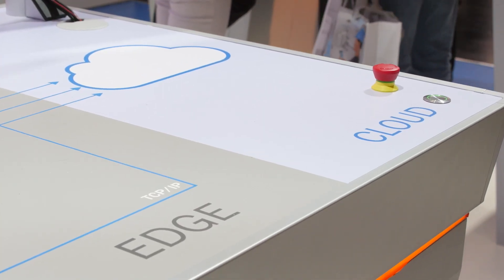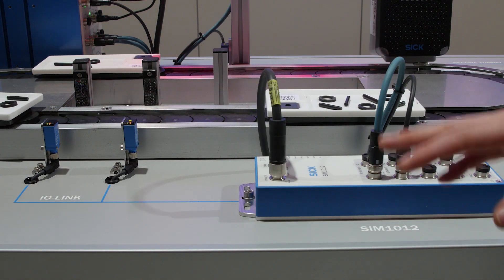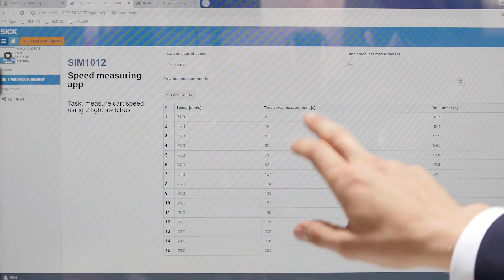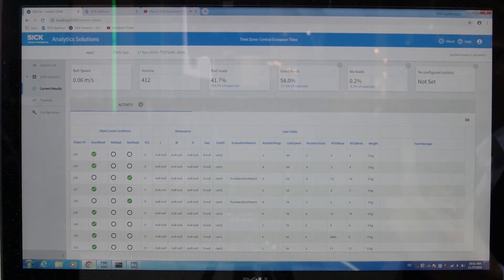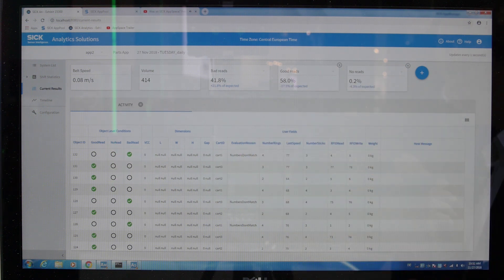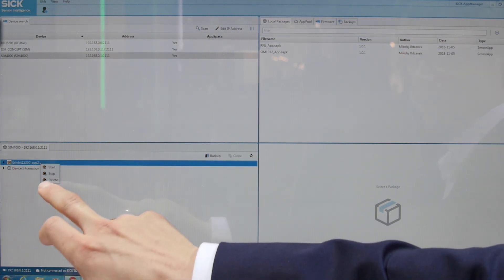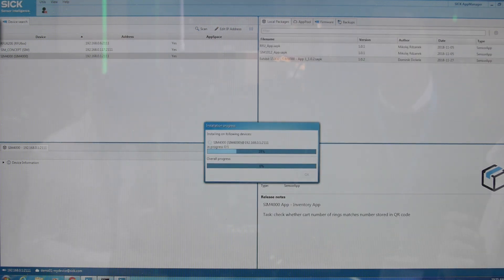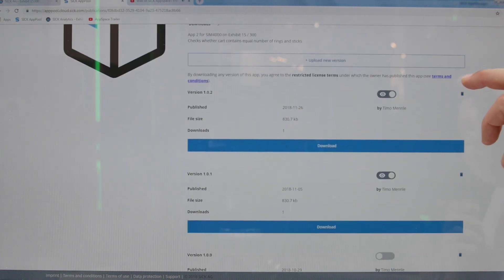sps ipc drives 2018: Vertical and bidirectional edge cloud integration from SICK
With the approach to vertical, bidirectional integration, SICK is ushering in a paradigm shift in industrial automation. In this example, various sensors generate data. A SIM4000 Sensor Integration Machine merges, interprets, and generates information from this data, then sends the information to the cloud. The SICK Analytics Solutions analysis application installed in the cloud processes this information and creates transparency across all relevant workflows.